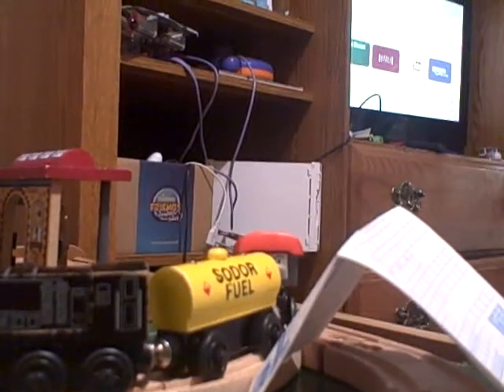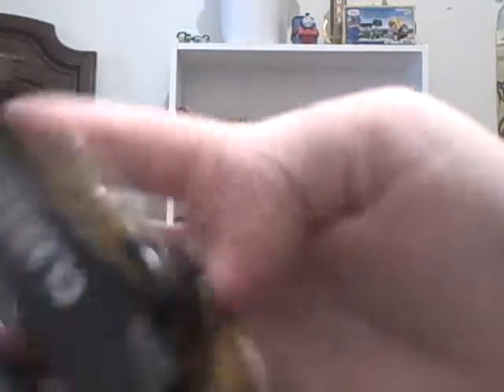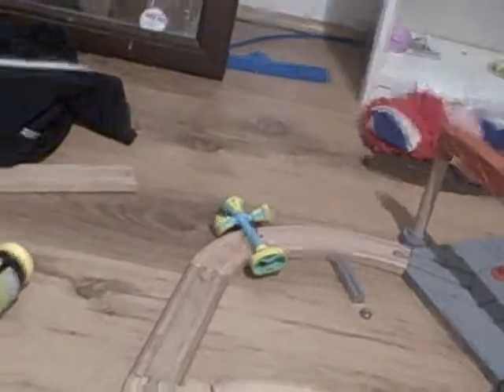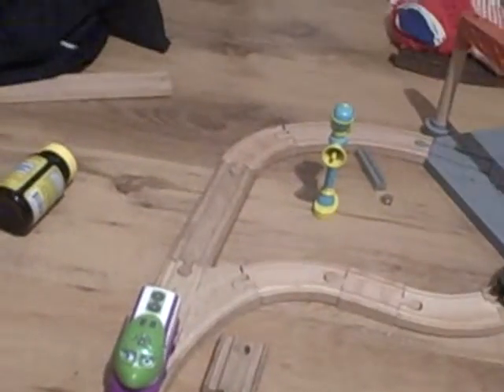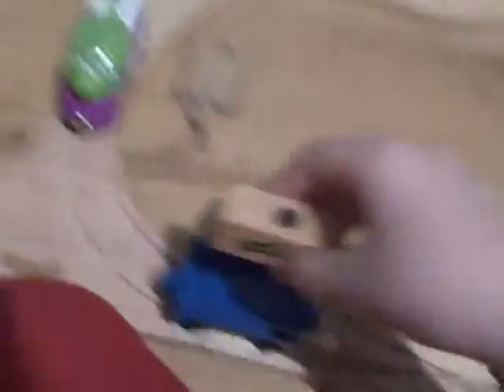My Birthday Presents Part 2